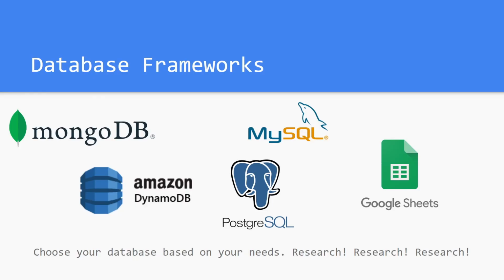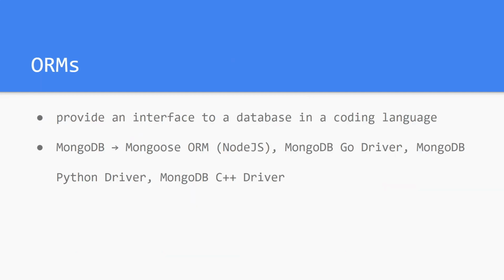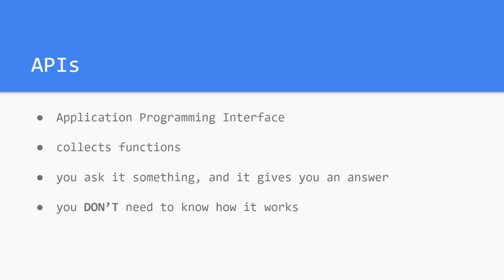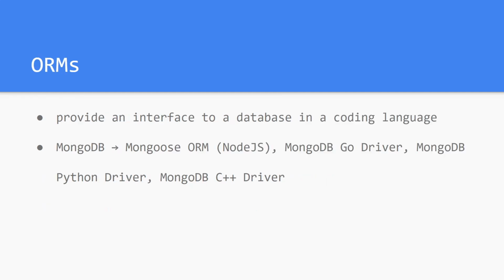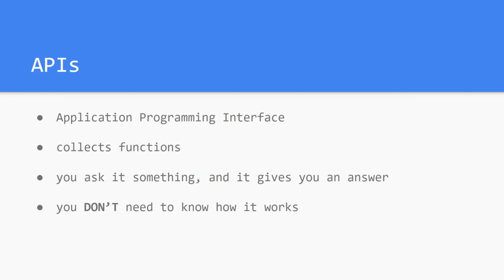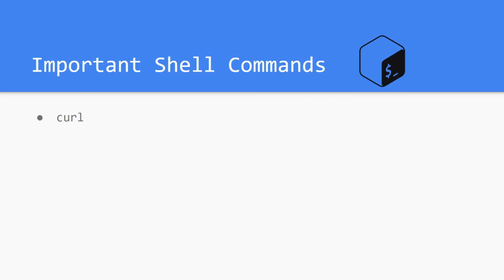databases & apis | Ep. 2 | Game Dev Backend Theory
A little morsel about the basics of databases, apis, and how to choose them.